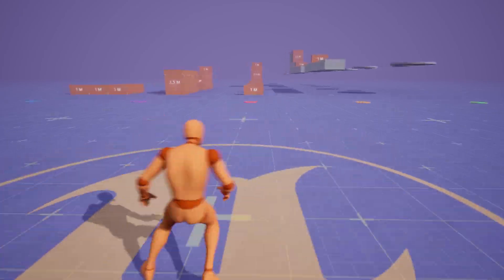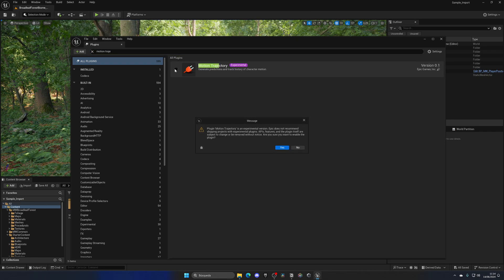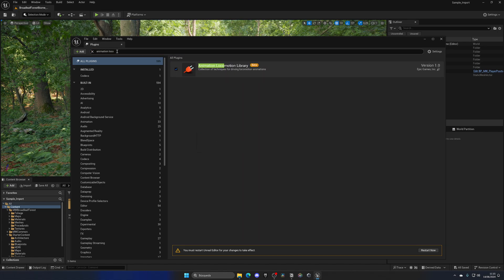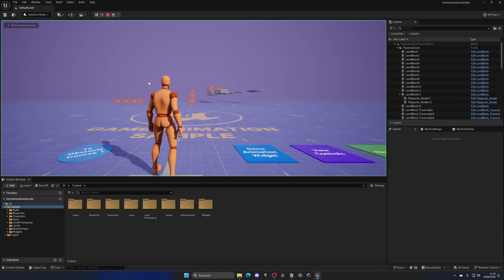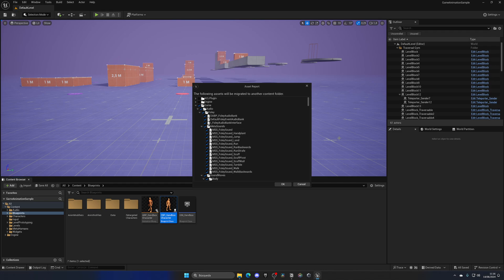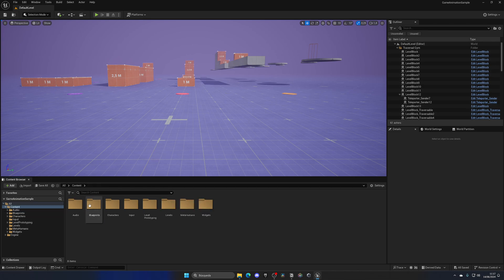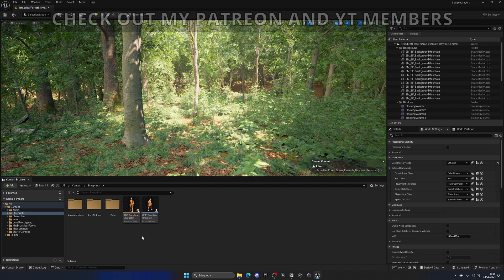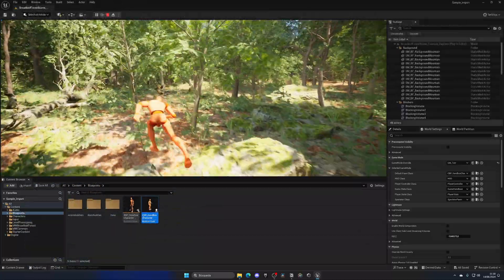How to Import the New Motion Matching Animation Sample into Your Own Project in Unreal Engine 5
Hello guys, in this quick and simple tutorial we are going to see how to import the new Motion Matching Sample into your project in Unreal Engine 5.4.